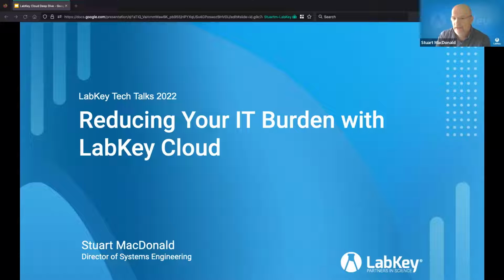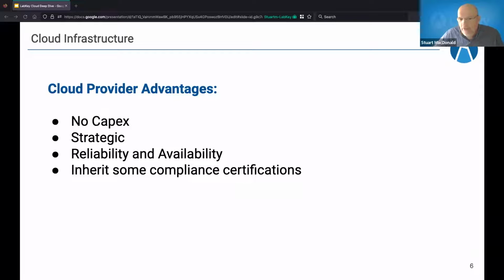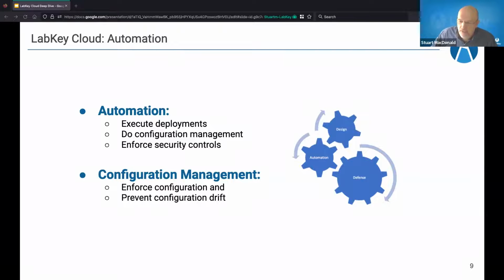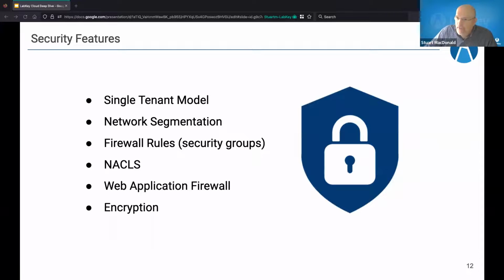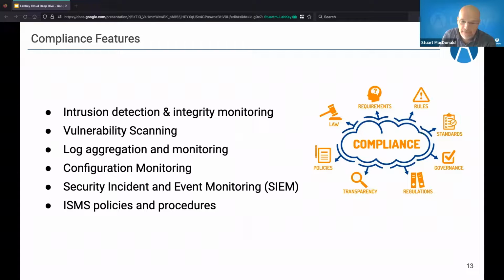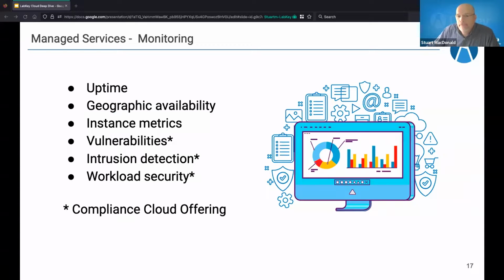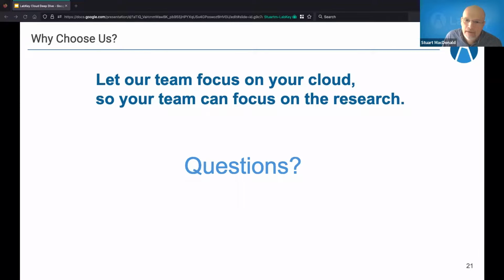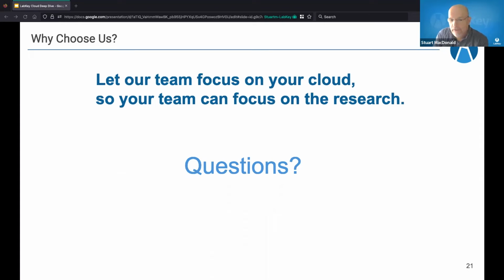Reducing Your IT Burden with LabKey Cloud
Watch this in-depth session about LabKey Cloud and how we help relieve the burden of hosting and maintaining an operating environment for LabKey products. We will cover the cloud infrastructure, managed services, security and compliance features that are included with LabKey Cloud.